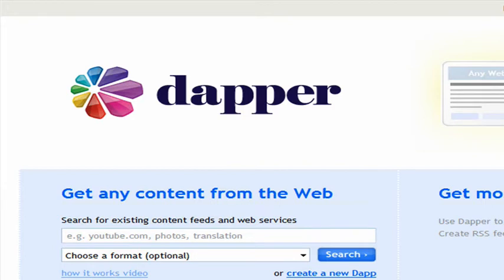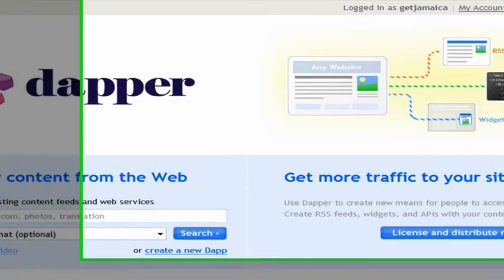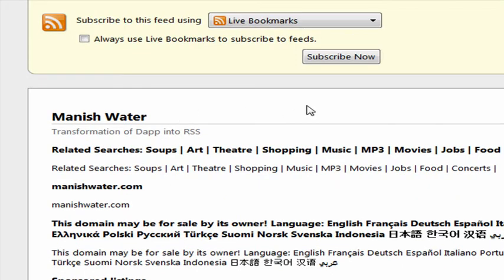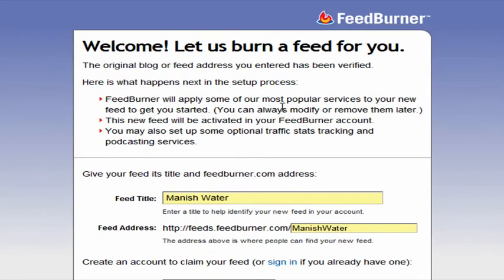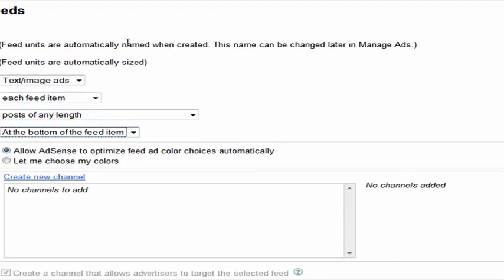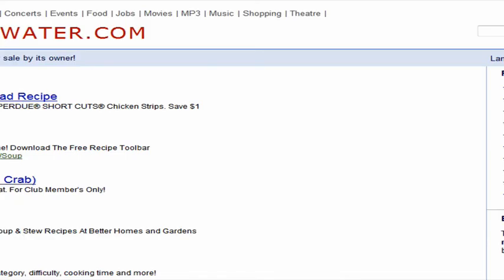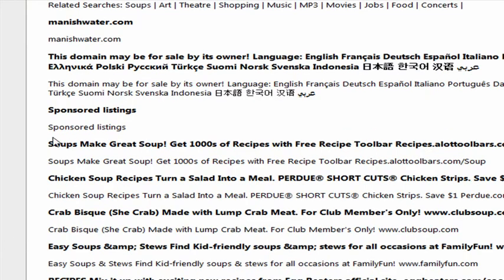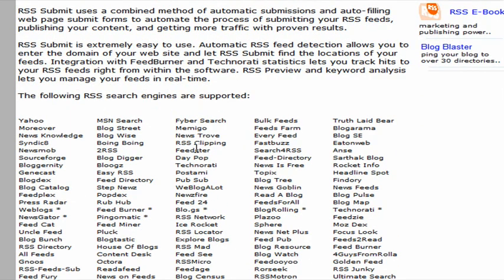Adsense Tips And Hints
Learn how to use rss feeds for parked domains to boost your adsense revenue.